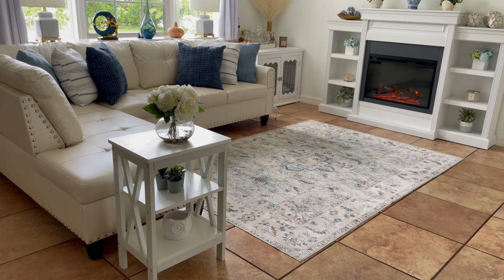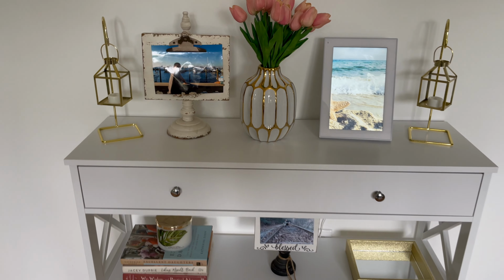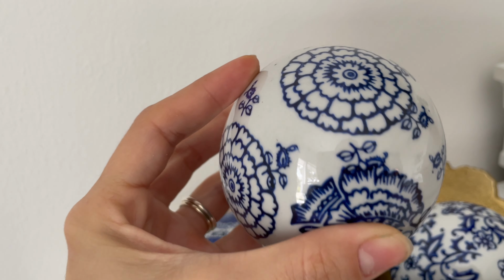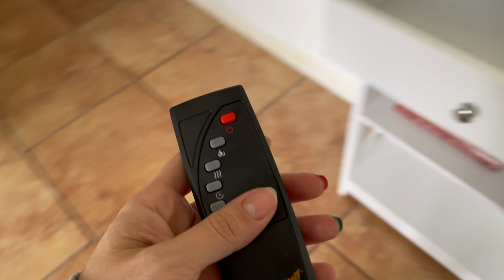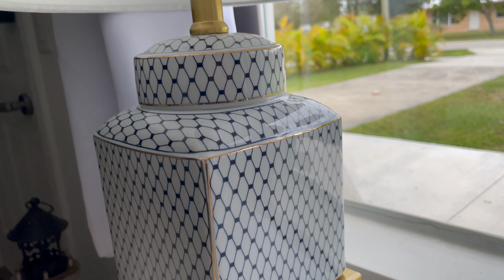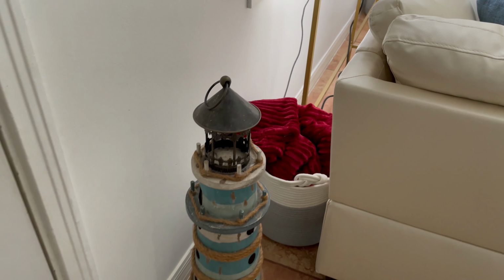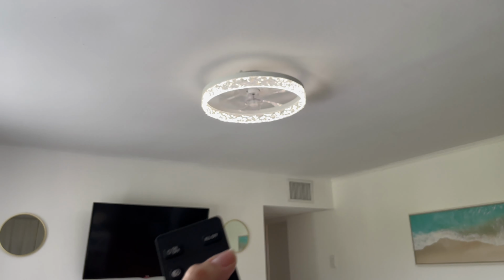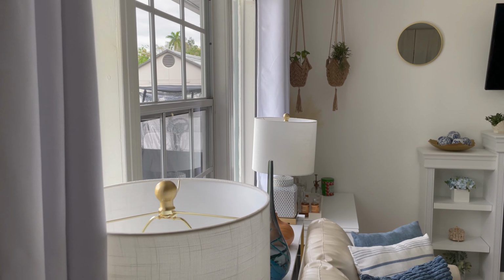Coastal Chic Living Room Transformation in 4k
This year I embarked on a journey to revamp our home's living room from outdated to a stunning coastal chic haven, where the harmonious blend of tones in blue, white, and gold can give the sensation of the serene shores of coastal bliss.

I wanted a space where every element resonates with the tranquility of the ocean and the sophistication of coastal living. My goal was to breathe new life into a tired and outdated living room, infusing it with the timeless charm of coastal decor.

The hues of blue mimic the expansive sky and ocean, while whites evoke the purity of sandy shores, all complemented by the luxurious touch of gold accents, which reminds me of the sun.

This living room transformation is proof that with a little paint and a great imagination, you can turn any outdated room intro a fresh, brand new space that brings you joy and makes you want to spend every minute in it.

I hope you have enjoyed this video and if you are interested in any of the items that were part of this living room make over, please find all affiliate links below.

Coastal Chic Living Room featured items:

White and Gold Tray
Faux Pampas Grass
Macrame plant hangers
Sea shell pots with faux plants
Blue and White ceramic jar

♡ MY FAVORITE PRODUCTS ON AMAZON ♡